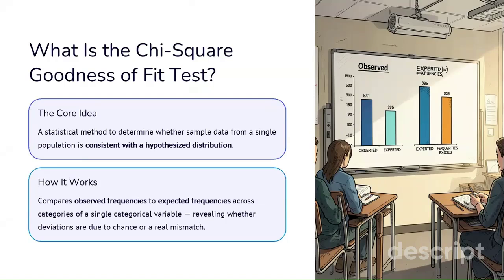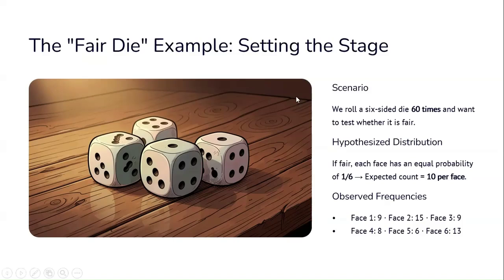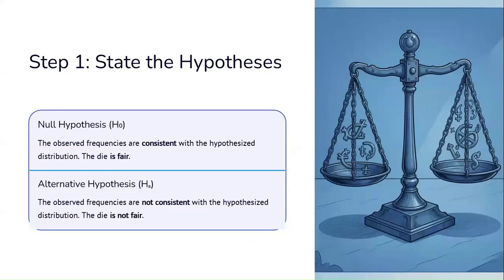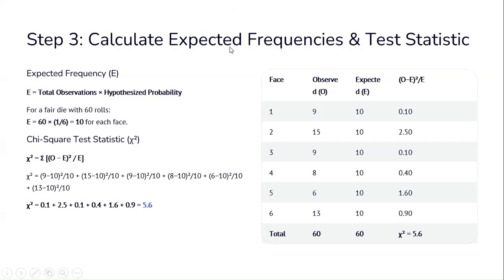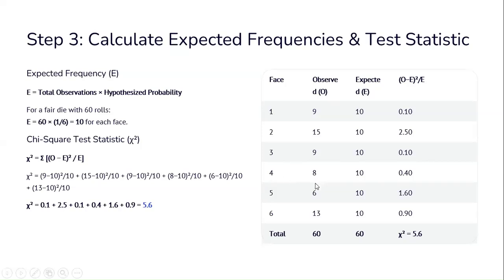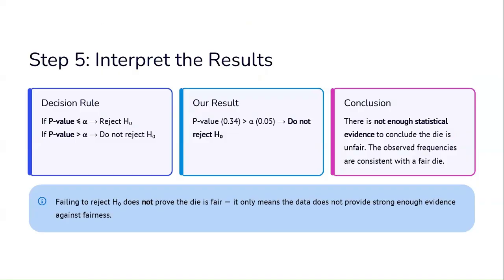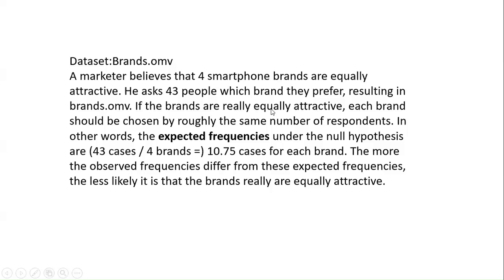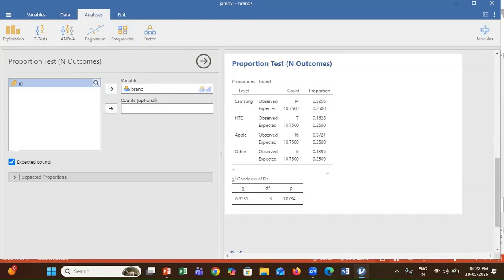Understanding the Chi-Square Goodness of Fit Test for One Sample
• when to use this test,
• how to calculate the test statistic manually and using Jamovi
• how to interpret the p-value,
• and how to draw conclusions using a simple die example and brand.omv dataset